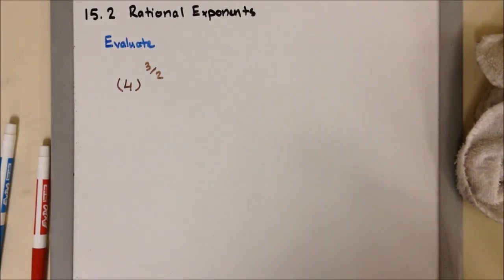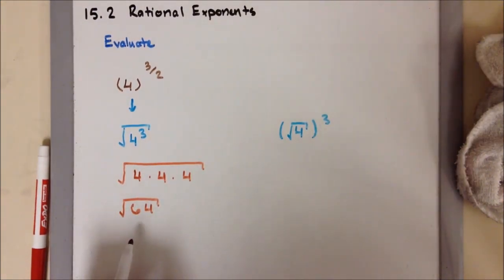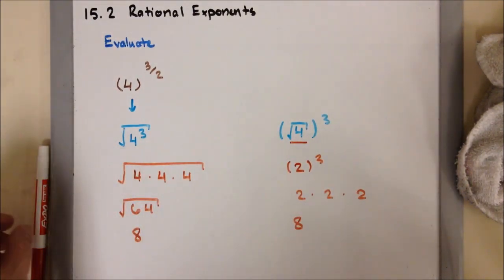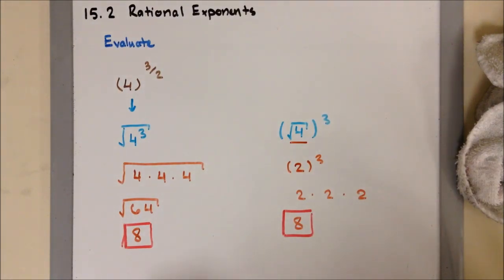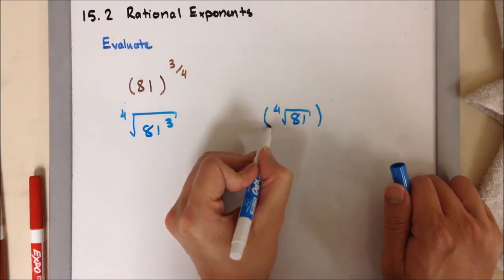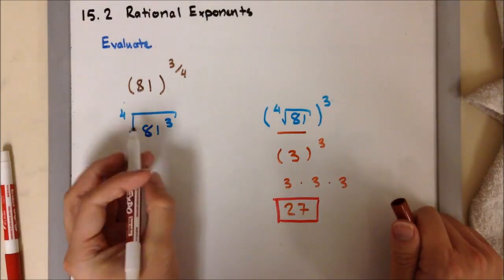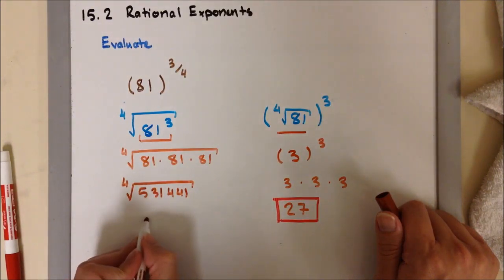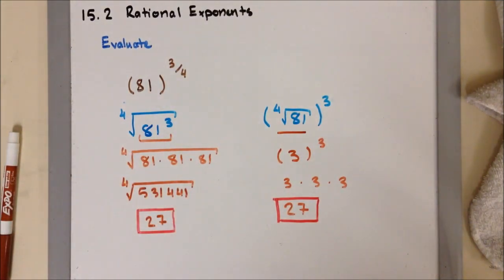CP 15.2E Rational Exponents - Evaluating